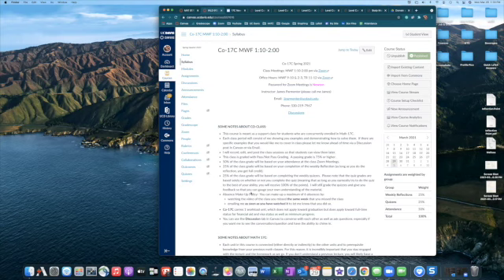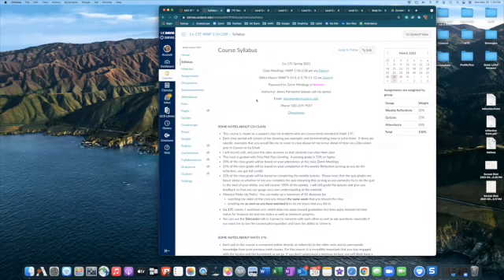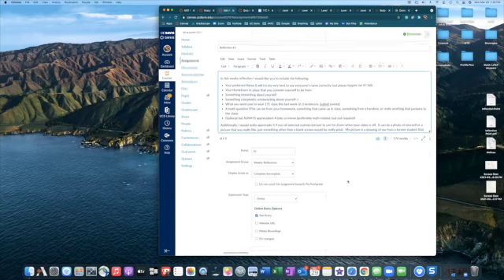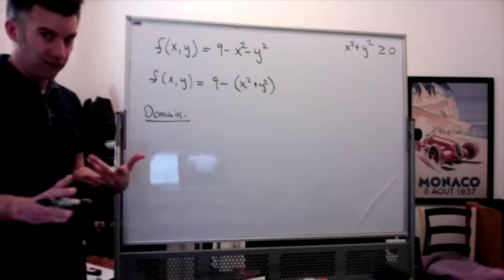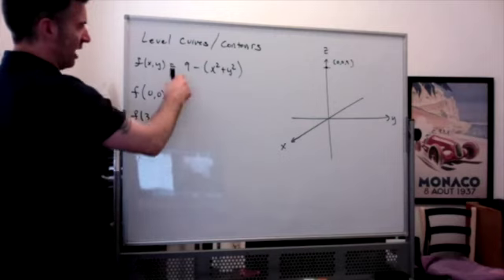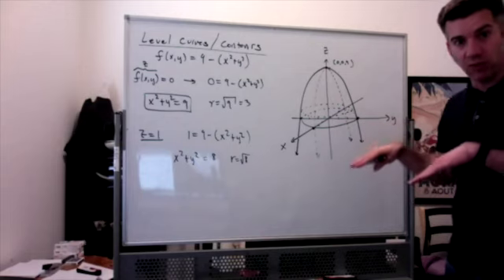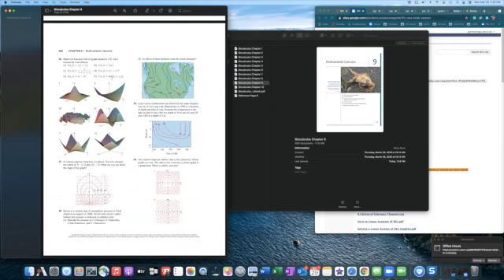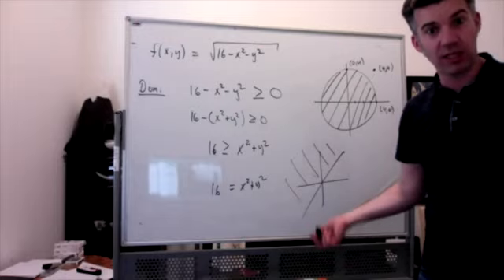Co 17C 3-29-2021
Level Curves and 3D graphing